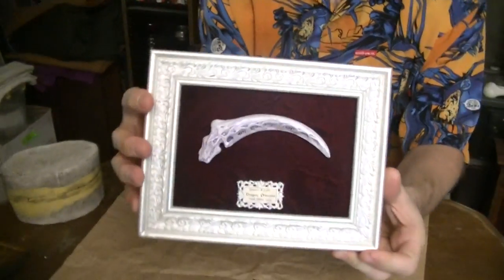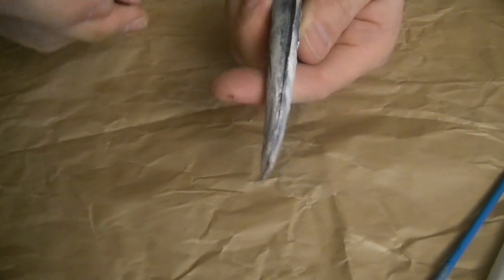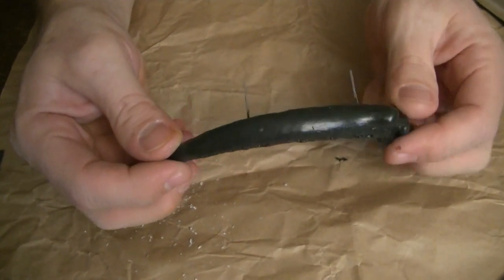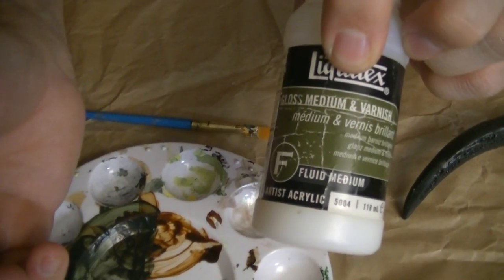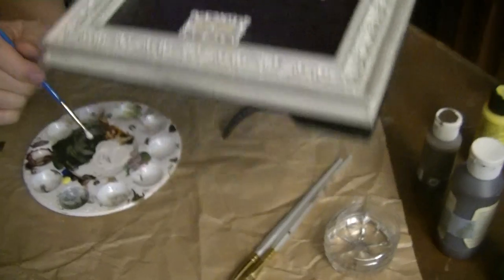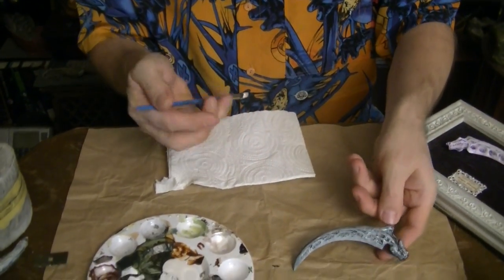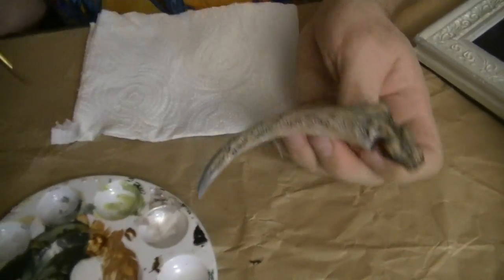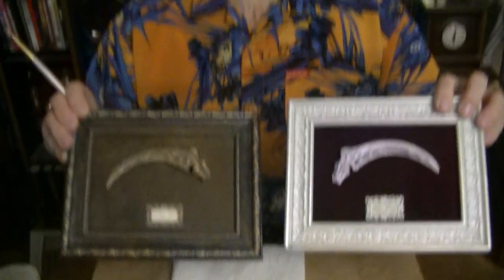Casting Demo #1 Fimo Dragon or Raptor Claws from a silicone mold!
In this short video, we create and paint Polymer Clay Dragon Claws.
     We love creating fossils and artifacts and it is easy to do with polymer clay and a silicone mold! We also give some tips on rapid painting techniques with acrylic paints and mediums. Enjoy!